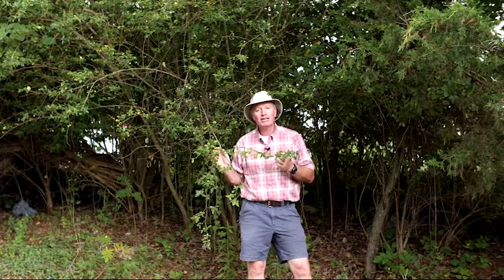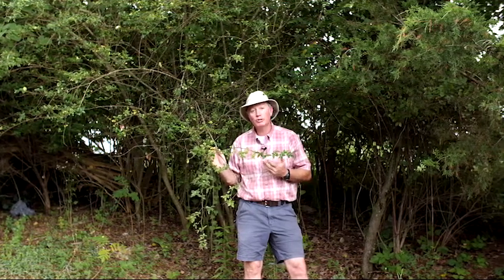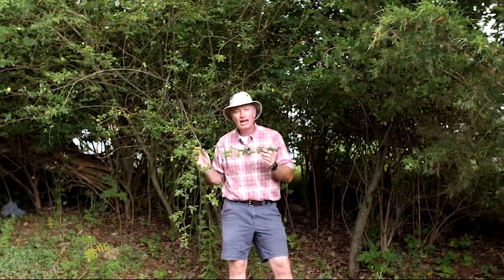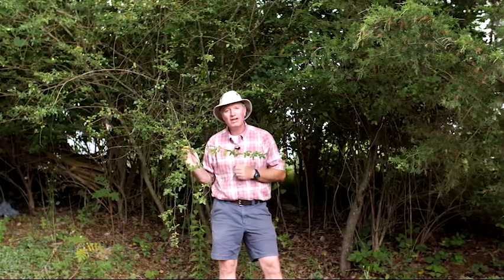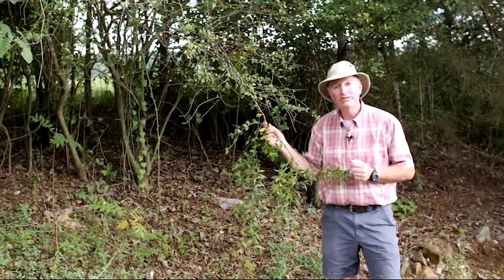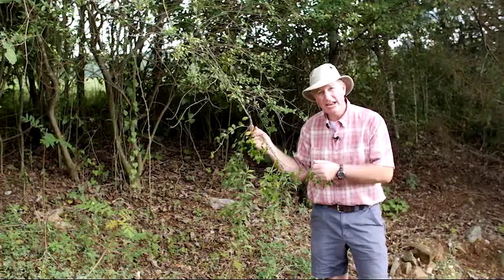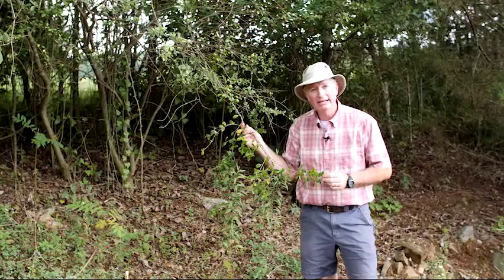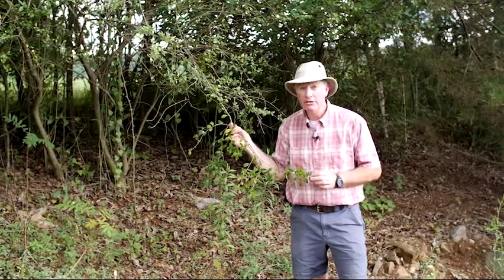Chinese Privet is one of Alabama's most invasive weeds